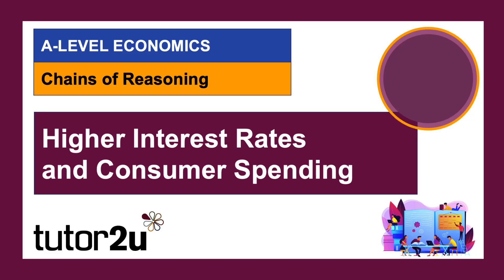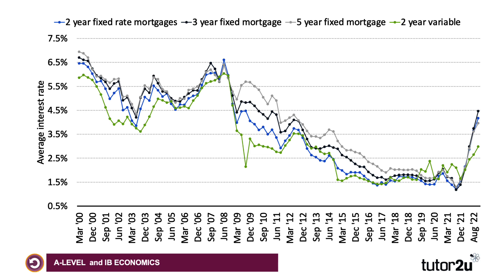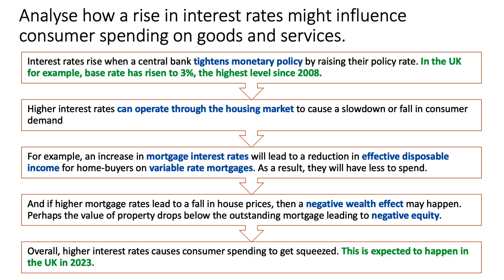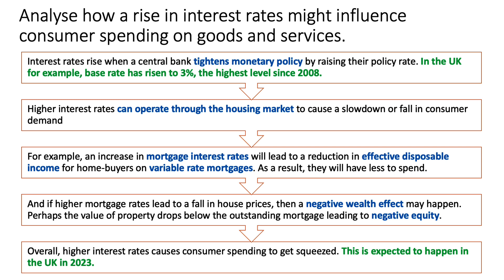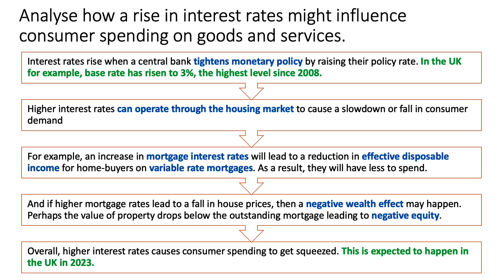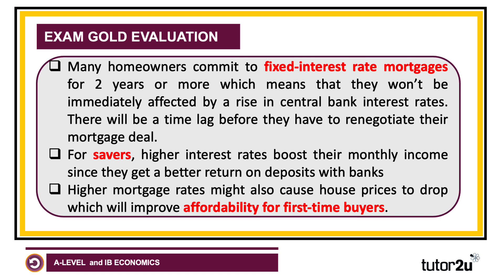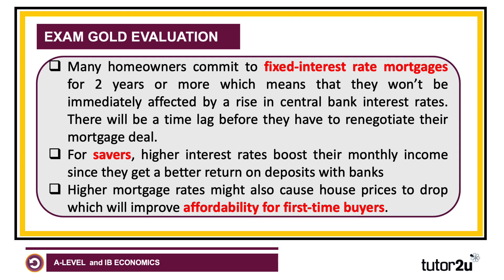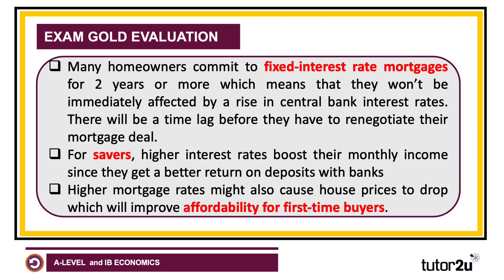Interest Rates and Consumer Spending - Chain of Reasoning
In this short revision video we look at an analytical chain of reasoning explaining how higher interest rates might affect the growth and level of consumer spending in the UK economy.